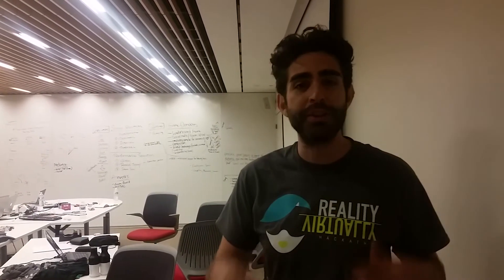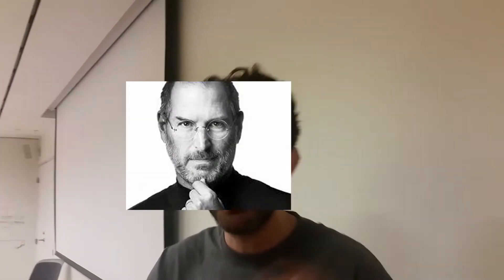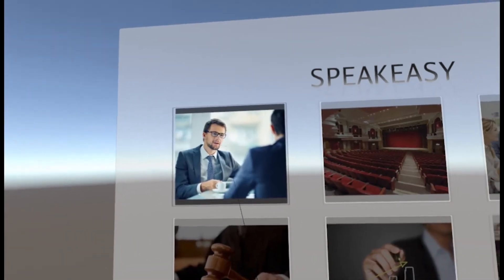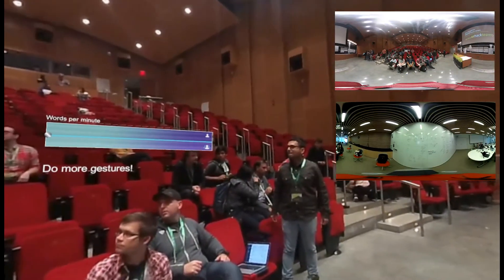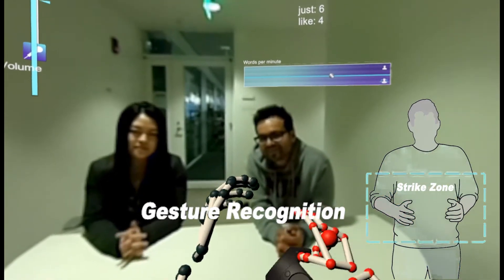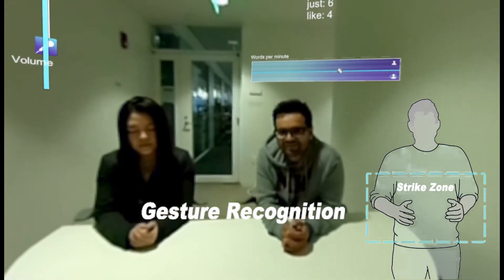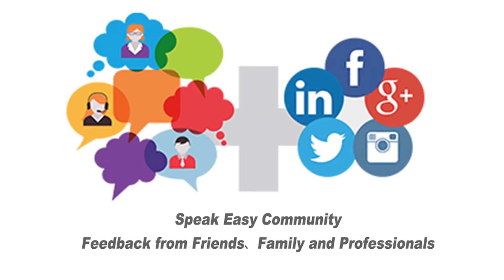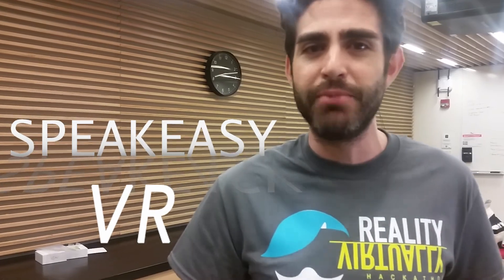Speakeasy VR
Speakeasy VR mimics stressful public speaking environments and provides realtime feedback on your vocal and physical delivery as you practice a speech. The team consisted of Enkai Ji, Kathy Wang, Travis Casper, Marlon Fuentes and Paul Wehner.